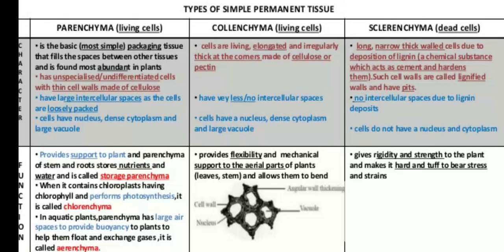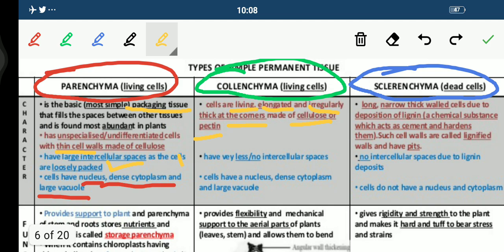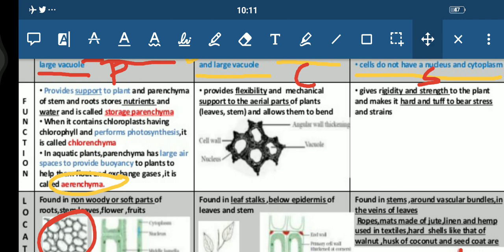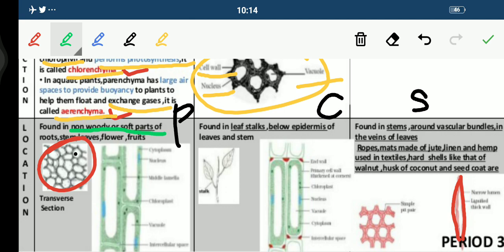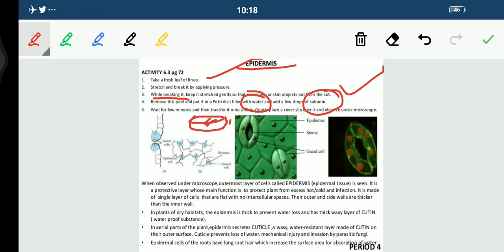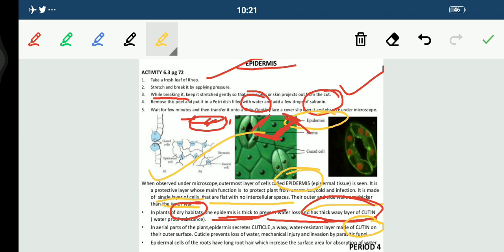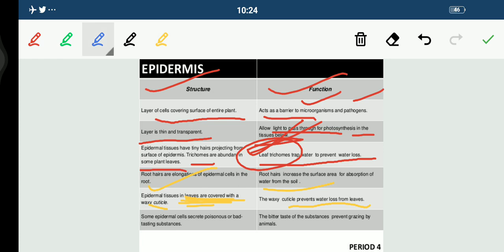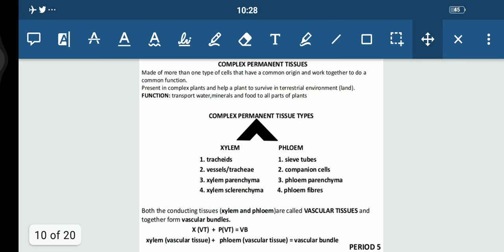Tissue class 9 bio simple permanent tissue